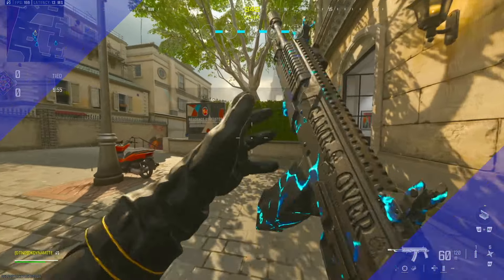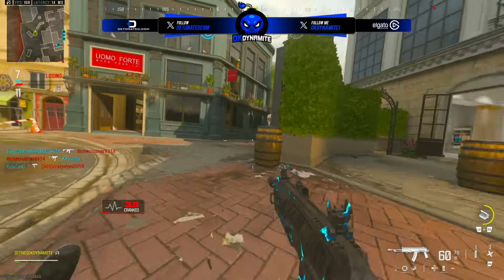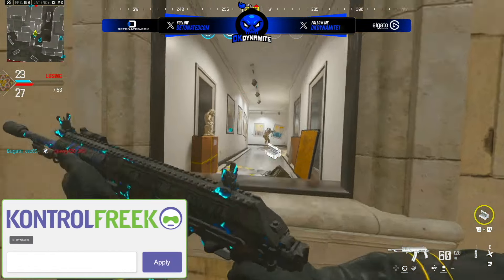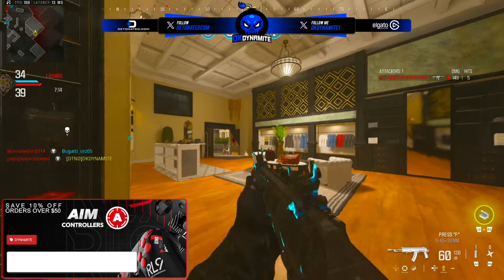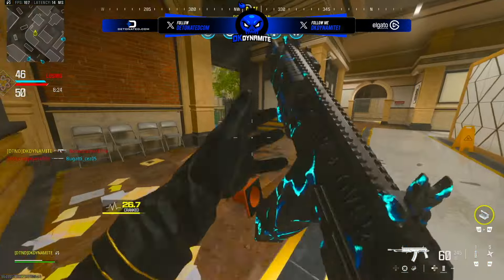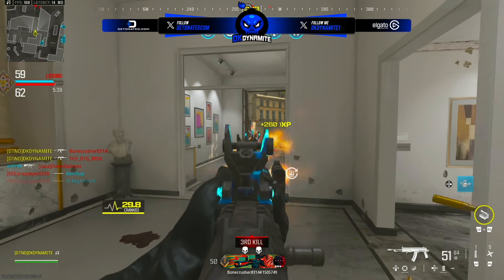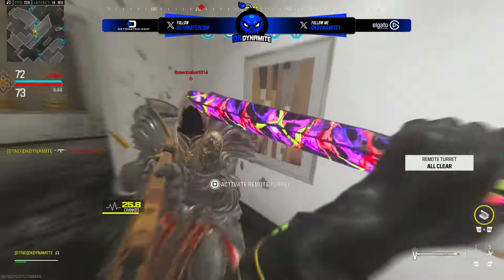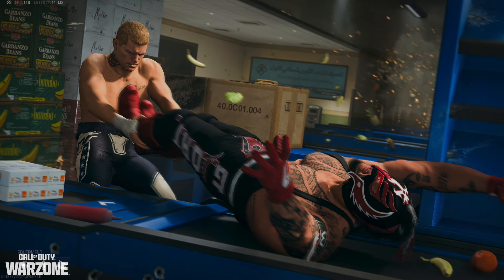NEW LOOK: MW3 Season 5 Bundles, Mastercraft & Ultra Skin Showcase.. (FREE Operators, Tracers & More)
Check Out My Recent Video! [ *ALL* DLC Weapon Unlocks in Season 5 Battlepass | NEW STG, Spear & Static Skins - Modern Warfare 3 ]

Timestamps
0:00 - Introduction
0:58 - Season 5 LIVE Starting Times
1:30 - FREE Season 5 Operator Reward
2:07 - Season 5 Combat Pack Preview
2:46 - The Crow Crossover Operator
3:27 - Sesame Street Like Skin
4:12 - Oben Festival Tracer Pack
4:43 - Echo Endo Thunderbolt Pack
5:10 - Toonforce 141 Cel Shaded Pack
5:25 - Underboss Tracer Pro Pack
5:49 - Delayed Blackhole Tracer Pack
6:18 - Wildlife Wanted COD Fish Pack
6:57 - Mastercraft Ultra Goddess Tracer Pack
7:48 - WWE Rey Mysterio Bundle
8:18 - WWE Cody Rhodes Bundle
8:34 - Closing Statements

                                           💣 ~dkdynamite~ 💣